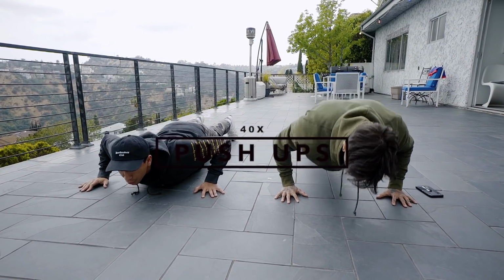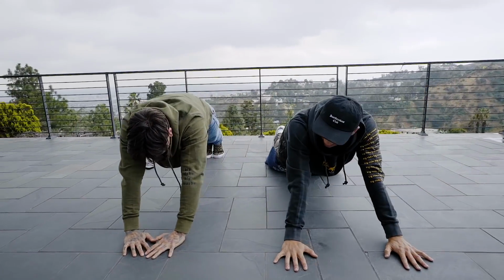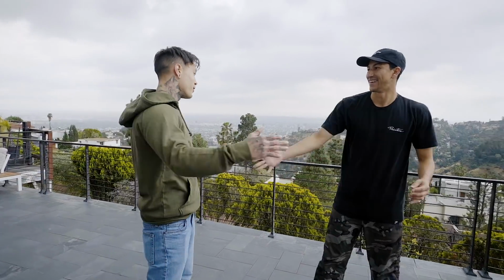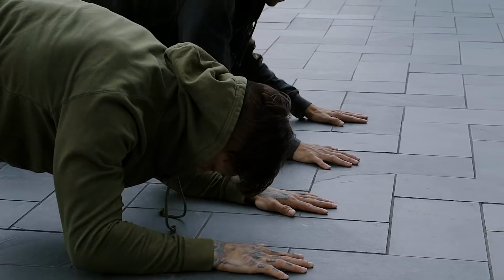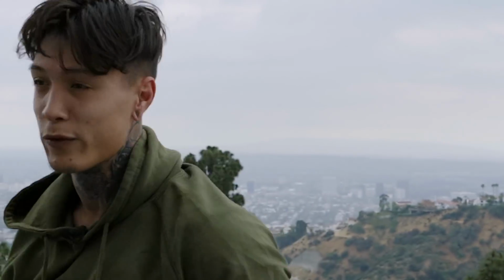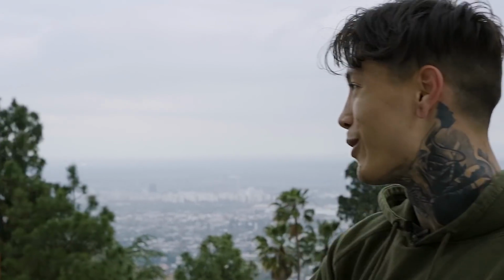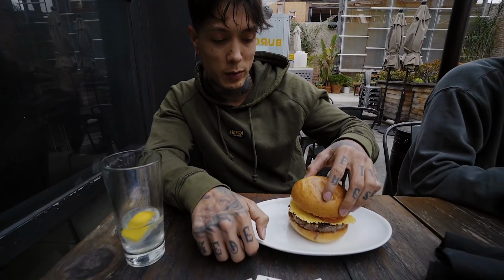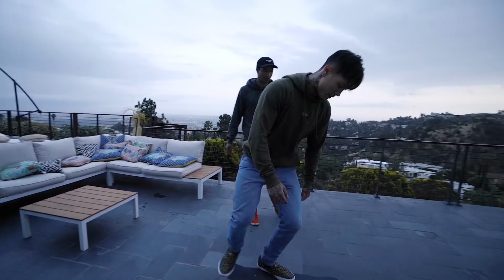Upper Body Home Workout ( NO EQUIPMENT ) Ft. Nick Tucker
Nick Tucker joins Chris Heria in a Calisthenics Upper Body Home Workout from the Heria Pro App that you can do anywhere because it requires NO Equipment! Build strength & Muscle with this Body weight Routine! & for more workouts from Chris Heria visit heriapro.com and download the HERIA Pro App in the App Store!